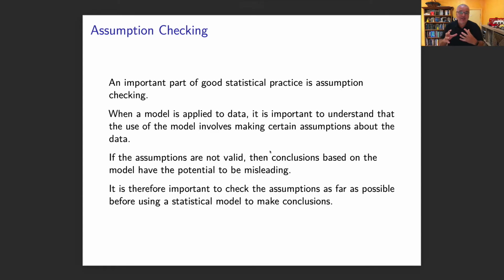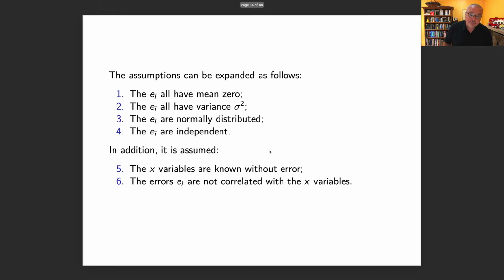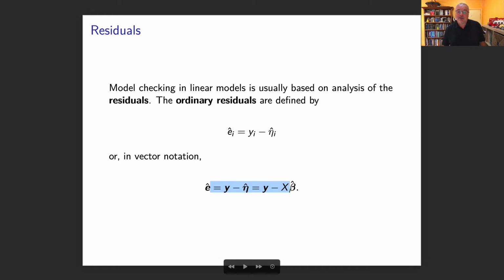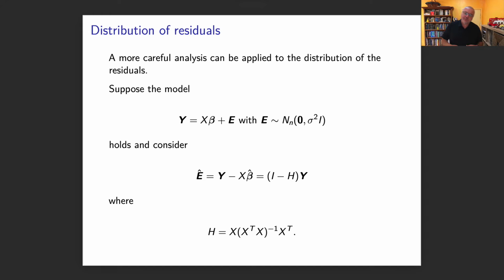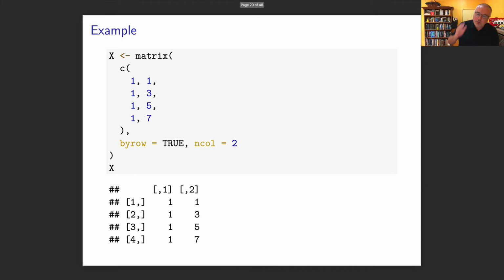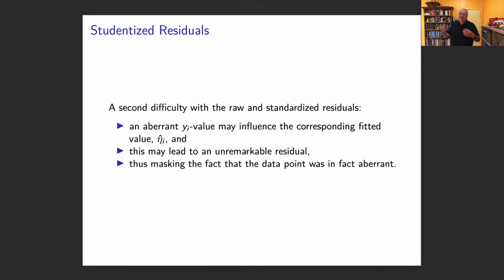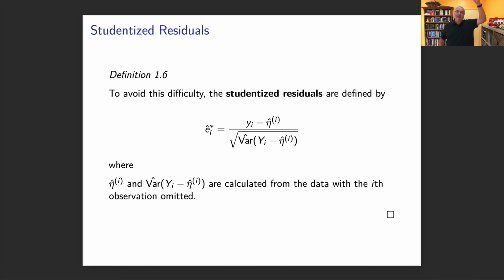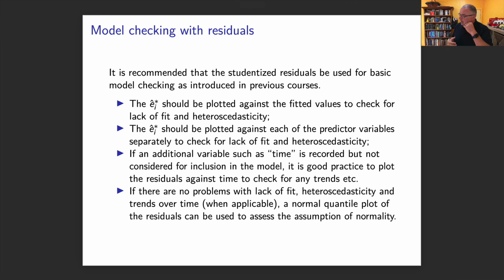SM 4.3 assumptions